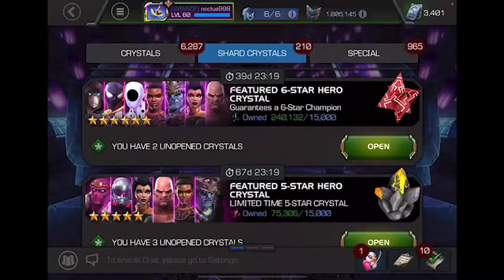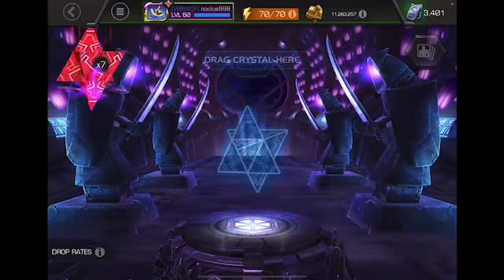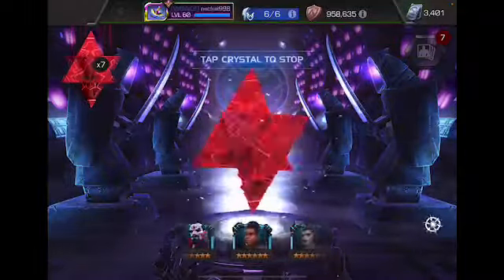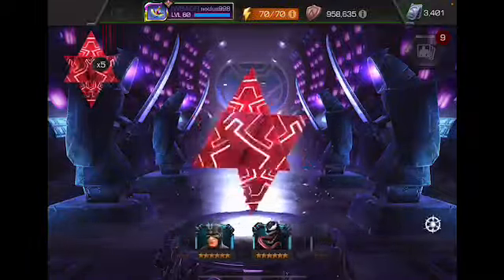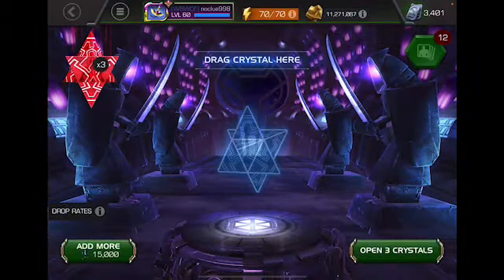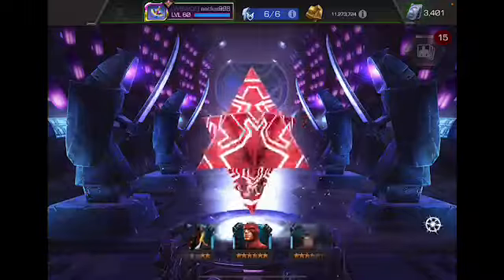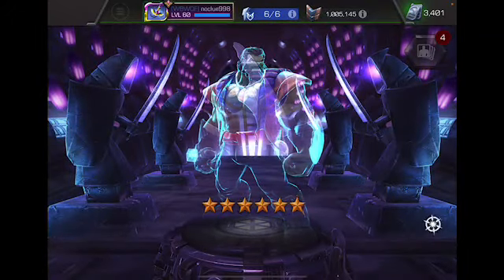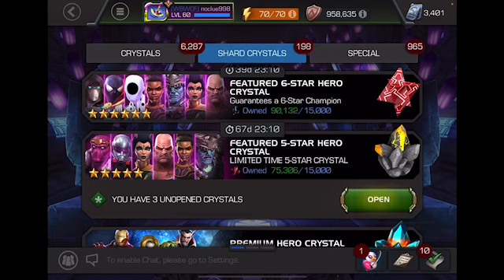Opening 12x 6-Star Featured Crystals...MCOC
I opened 12 more featured 6-star crystals.